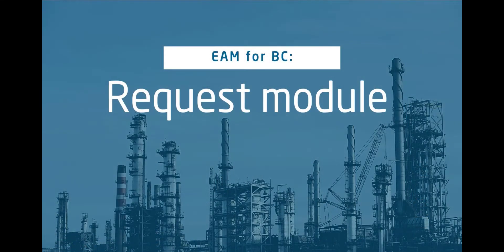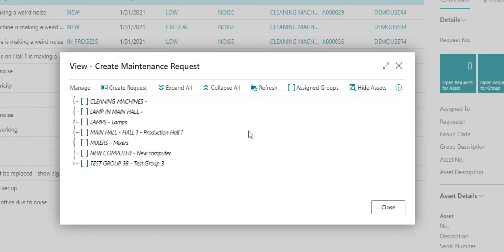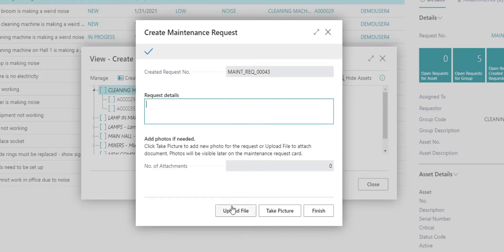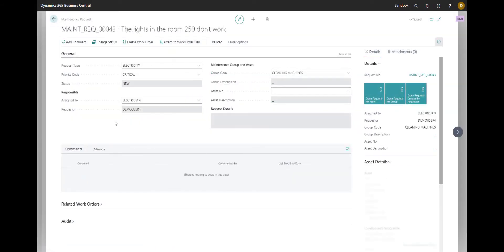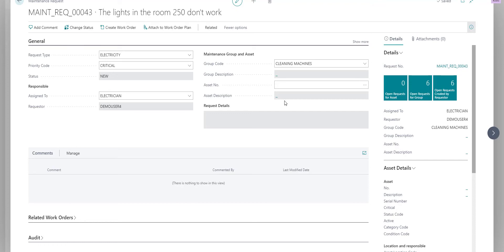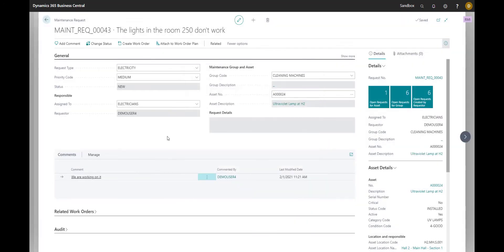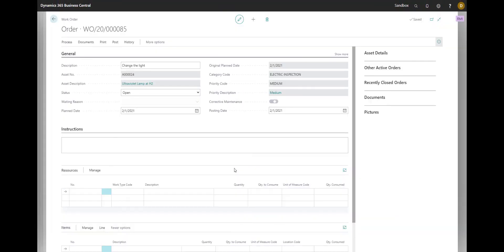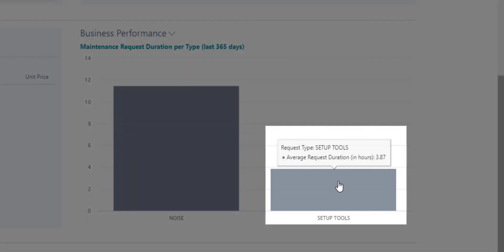How to create maintenance requests in Business Central? [EAM for BC]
Request maintenance from your mobile app
Employees can create requests from the Microsoft Dynamics 365 Business Central app from a mobile device. The request describes the issue to be resolved and then the maintenance manager can quickly decide what needs to be done to follow up on the request including creating work orders as needed.

Dynaway
Enterprise Asset Management solutions
Alfred Nobels Vej 21
Aalborg 9220